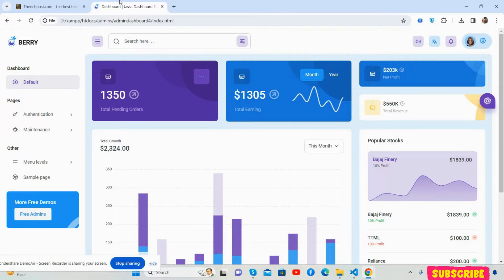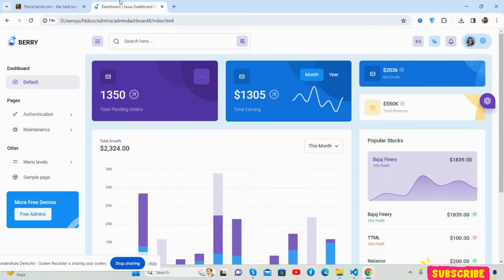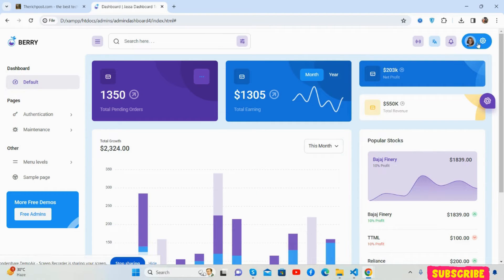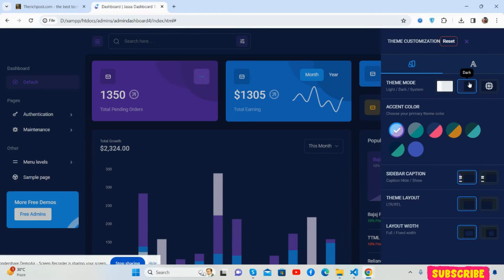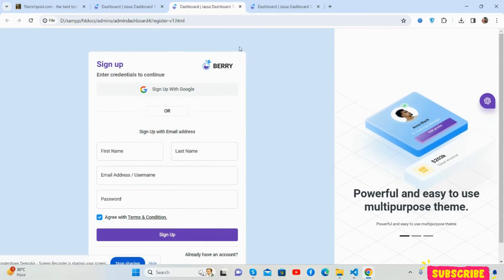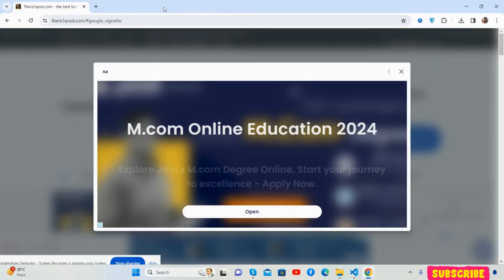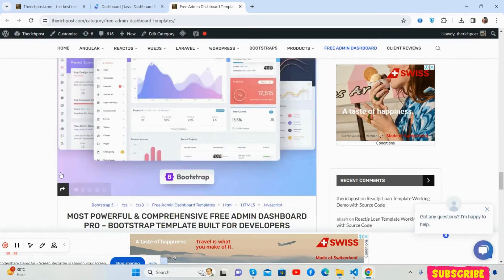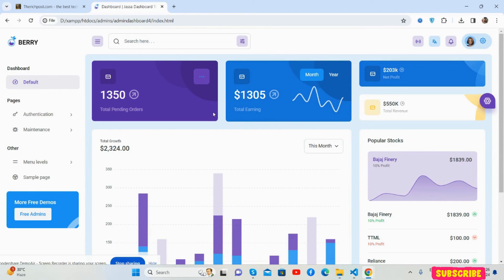Bootstrap 5 Most Downloaded Free Admin Template